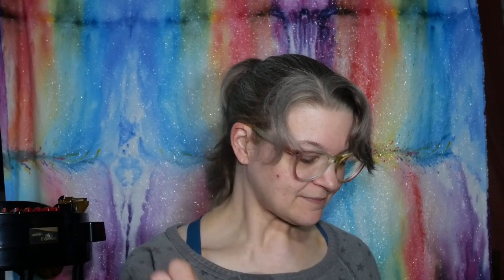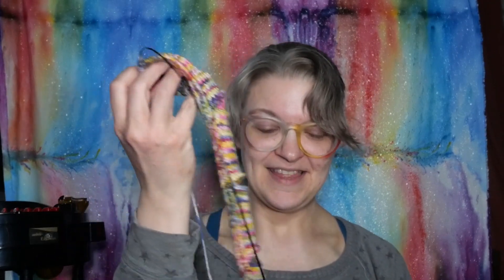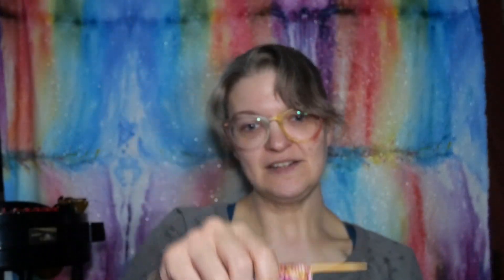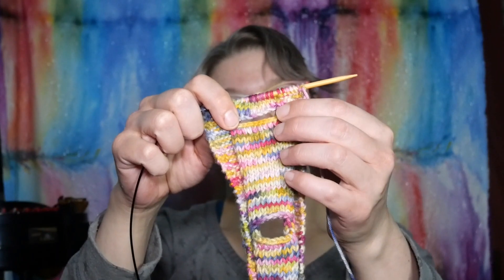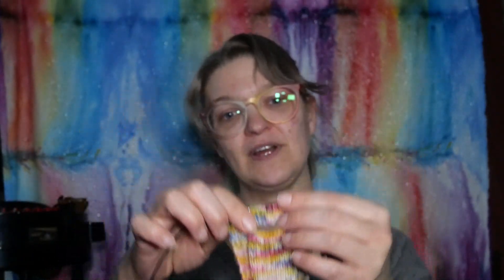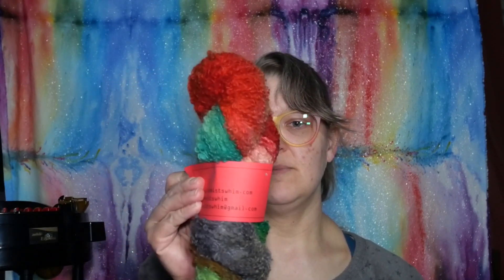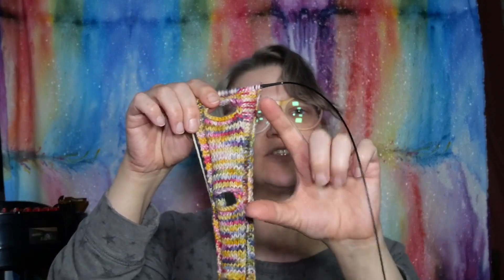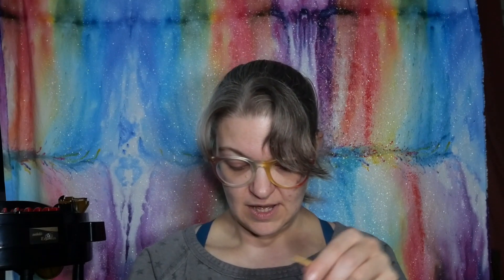AW04112023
I'm an artist posting daily videos to my YouTube channel as part of my creative process.  I hand dye yarn, fabrics, and spinning fibers.  I'm a printmaker, storyteller, crochet designer, yarn spinner, and kazoo player.